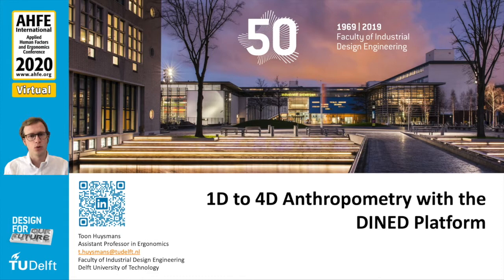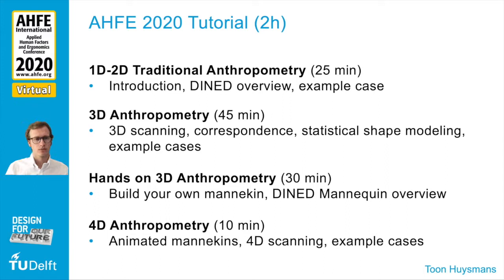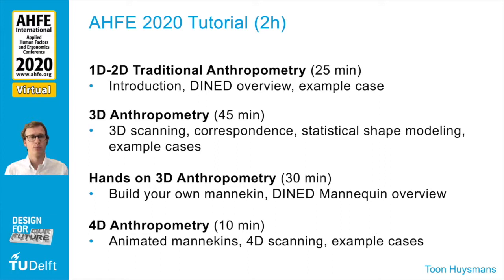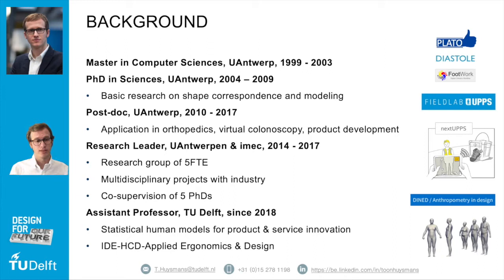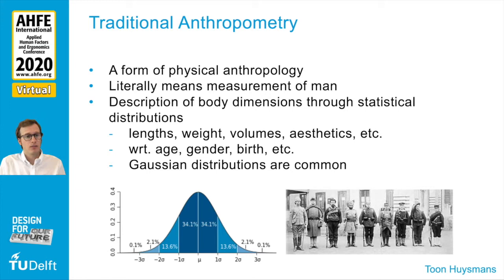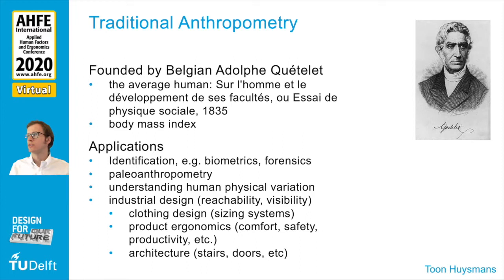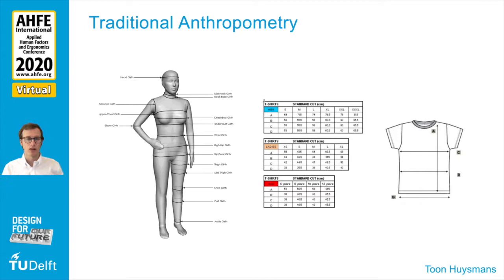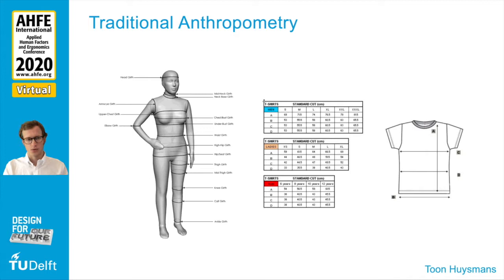AFHE2020 Tutorial on 1D to 4D Anthropometry with the Open Platform DINED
The main objective of this tutorial is to introduce the participants to the state of the art of anthropometry and provide them with the necessary tools to start doing 1D to 4D anthropometric analyses. The tutorial consists of four parts. The first part will cover an introduction to (1D/2D) anthropometry and measurement techniques. This will be followed by a measurement and 3D scanning workshop. Then, there will be a lecture on state of the art techniques for processing and analyzing 3D scan databases for anthropometric analysis together with example application cases. The tutorial concludes with a second workshop consisting of a demonstration of the DINED-platform and getting hands-on experience e.g. to create 3D design manikins for wearable product design. This tutorial is targeted at individuals, e.g. product designers, engineers, or ergonomists, from industry and academia who want learn to apply state-of-the-art techniques for anthropometry for a.o. wearable product design.

The tutorial will be presented by Dr. Toon Huysmans. He is an assistant professor of Ergonomics at the Faculty of Industrial Design Engineering within the section on Applied Ergonomics and Design at the Delft University of Technology. He received an M.S. degree in Computer Science in 2003 and a PhD degree in Sciences in 2009 from the University of Antwerp. His research interests lie in the field of anthropometric and biomechanical digital human modelling with a focus on data-driven modeling techniques and design tools applied in the fields of ergonomics, anatomy, and orthopedics. He has carried out 3D anthropometric studies for various companies, such as Philips, Bose, Carestream, and Materialise. He is the lead developer of the 3D and 4D anthropometry tools for the DINED platform.

0:00 Introduction
4:10 1D-2D Traditional Anthropometry
37:29 3D Anthropometry
1:48:41 Hands on 3D Anthropometry: Build Your Own Manikin
2:06:49 Hands on 3D Anthropometry: DINED Mannequin
2:25:21 4D Anthropometry